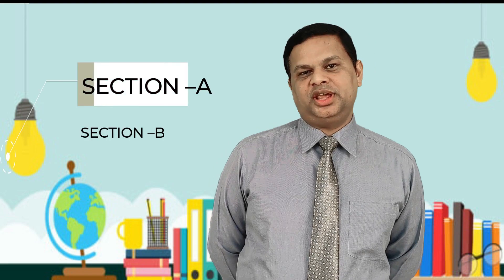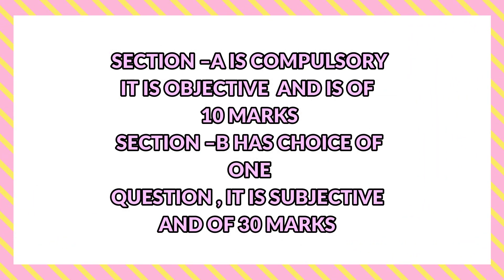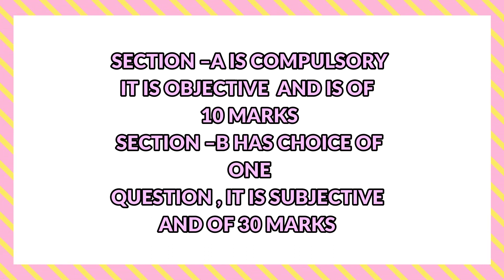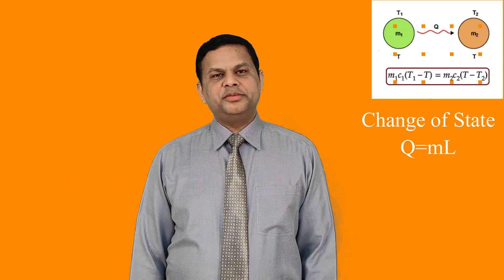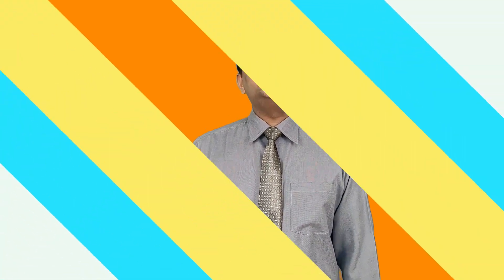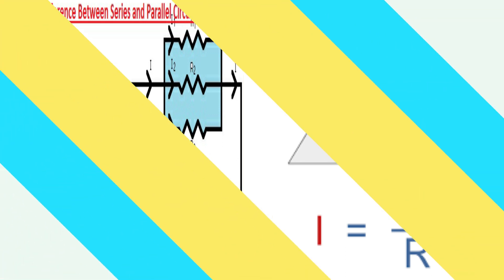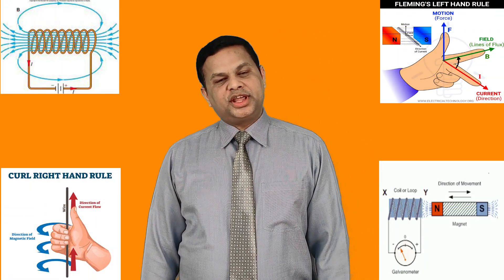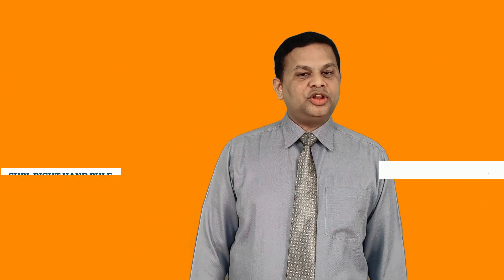EXPERTS ADVICE FOR SEMESTER-2(ICSE) PHYSICS